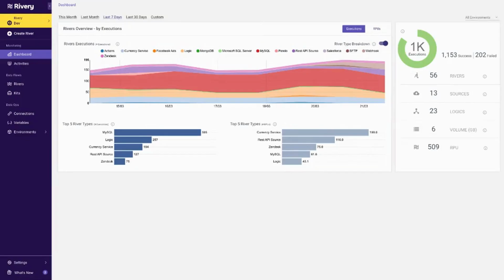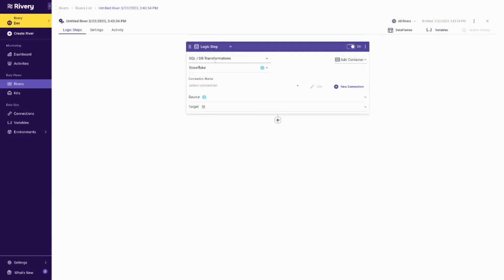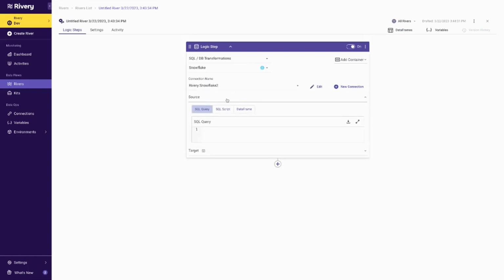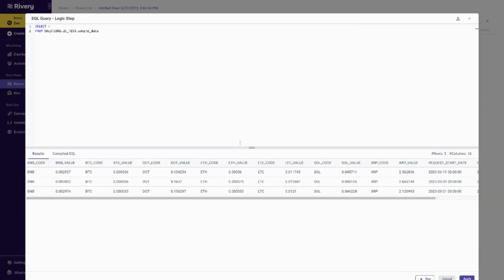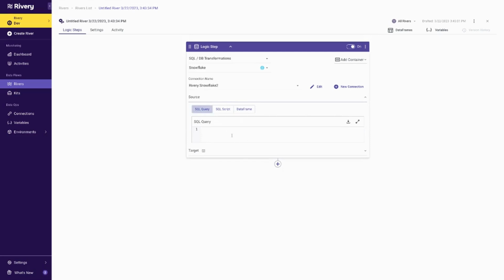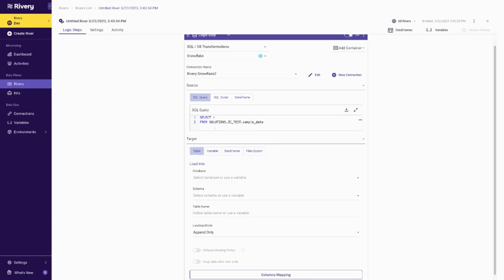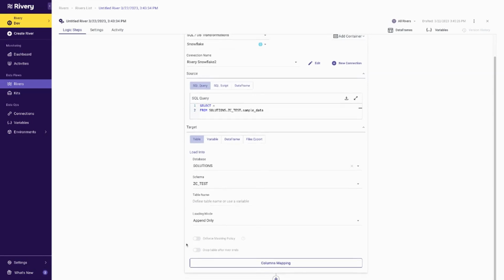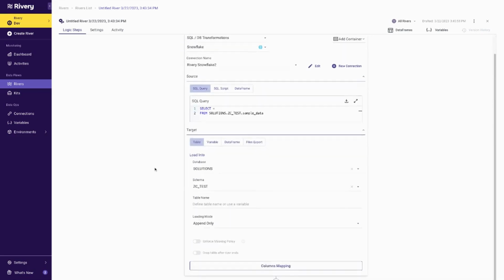SQL Transformations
Dive deeper into how you can transform your data using Rivery's in database SQL transformations.